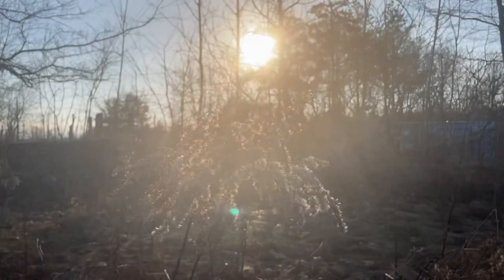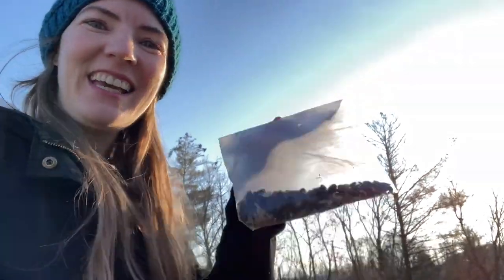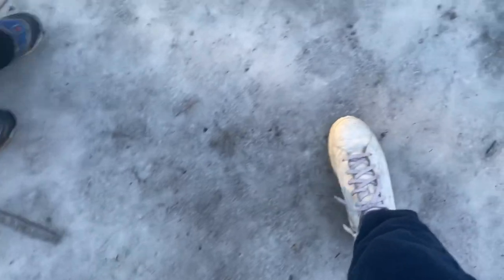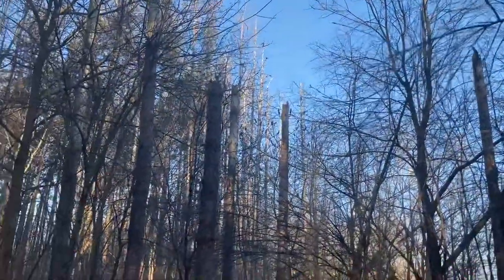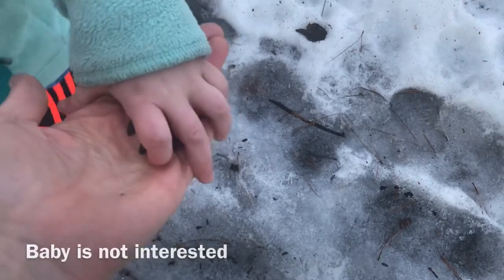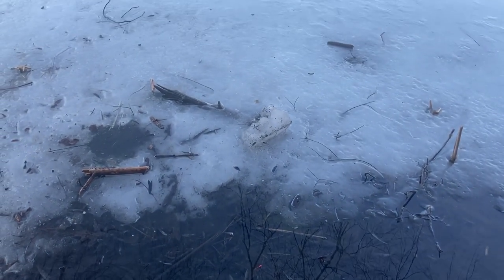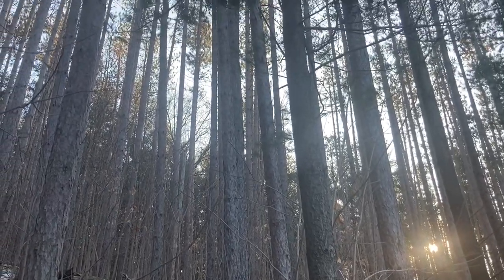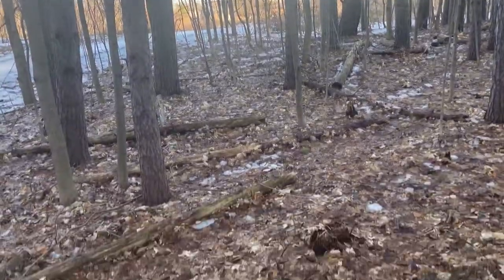How to feed chickadees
Hi there,
I tried to capture the beauty of nature. The sounds and sights. I recently watched a video by Life of Riza and was inspired.
Hope you enjoy watching our journey through the forest to find chickadees.